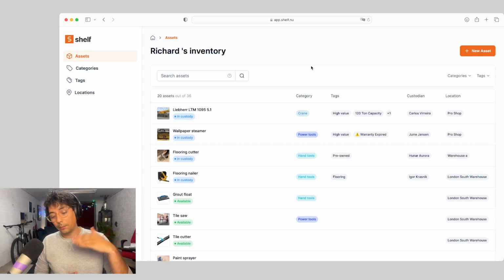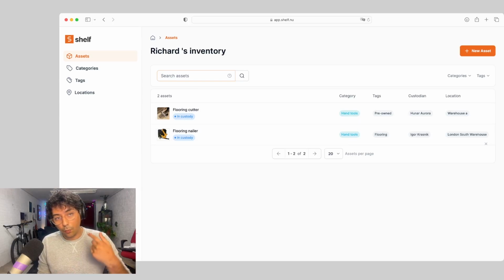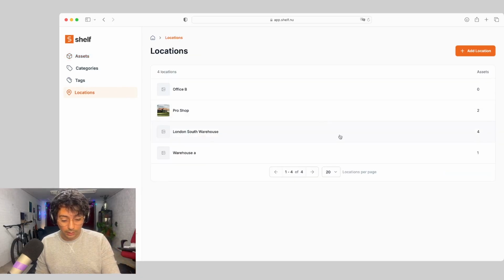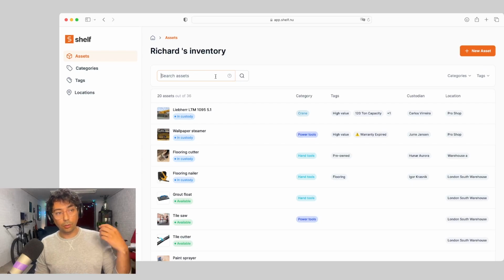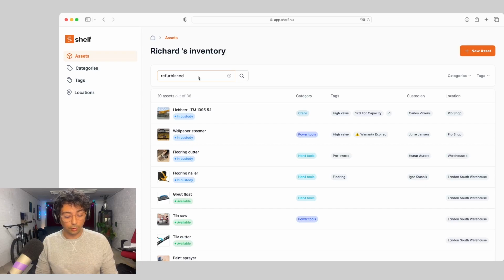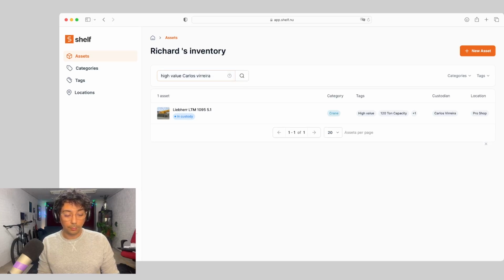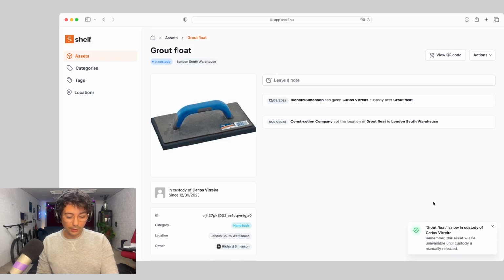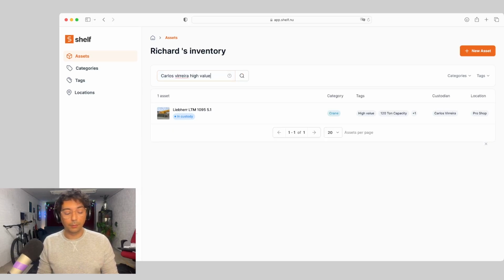Check our latest Search Update | Find and sort through your inventory faster with Vector Search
Introducing the latest update to Shelf.nu - the powerful vector database and combined search functionality! 🔍💻

Are you tired of slow searches and limited filtering options when managing your assets? Look no further! Our latest integration upgrade, the vector database, ensures lightning-fast searches for all users. Plus, you can now combine search parameters using the search bar, making it easier than ever to find exactly what you need. 💪

For example, try searching for "Carlos Virreira Needs Maintenance Office A" to display all items in Office A, labeled 'needs maintenance', belonging to Carlos Virreira. It's that simple! 🤩

But wait, there's more! Shelf.nu is an open-source asset management system that offers unlimited assets, free forever. With Shelf, you can easily track and manage your assets across locations, generate QR labels, and so much more. 📈

Ready to take your asset management to the next level? Sign up for Shelf.nu today and start streamlining your workflow! 🚀